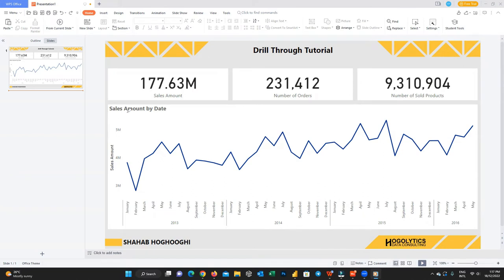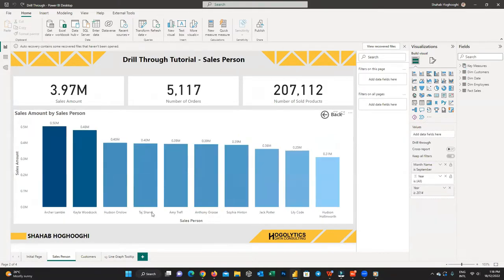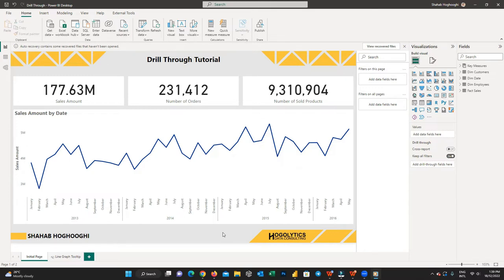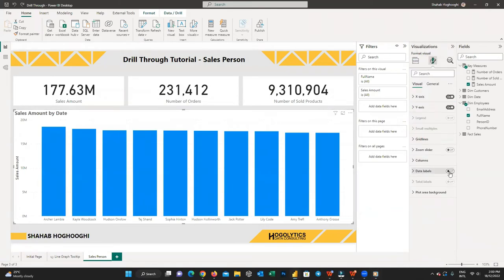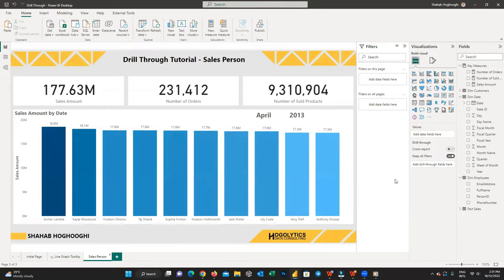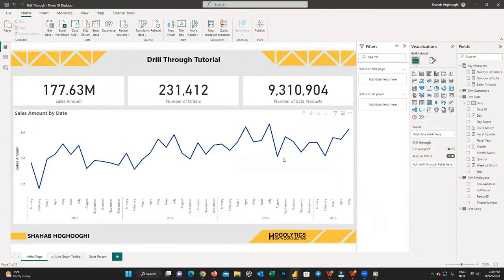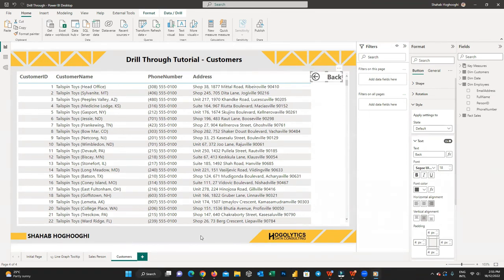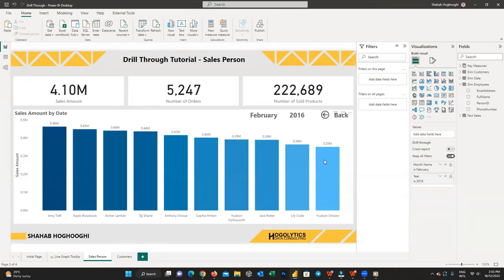Everything about Drill Through in Power BI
Everything about Drill Through in Power BI - Do you to see the details behind your visuals? Use Drill Through